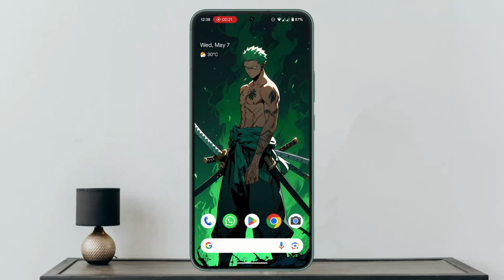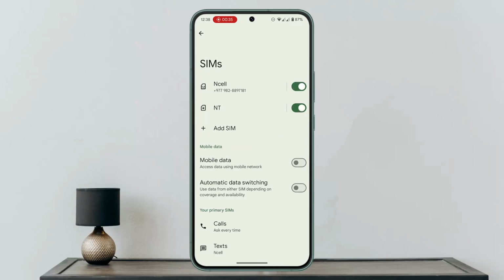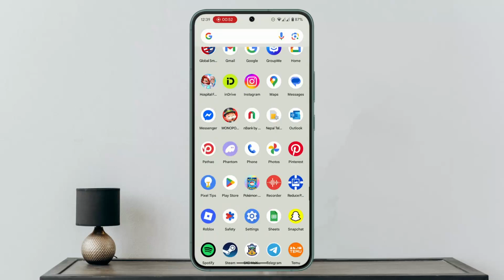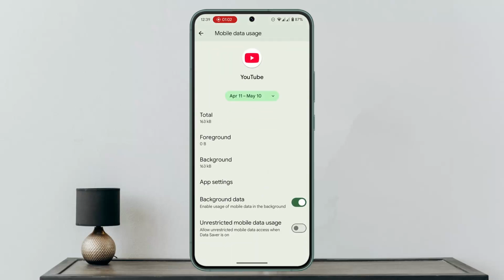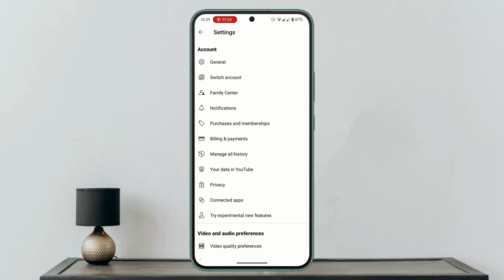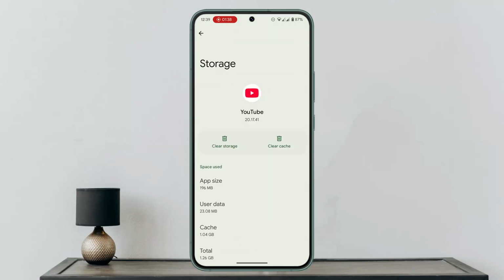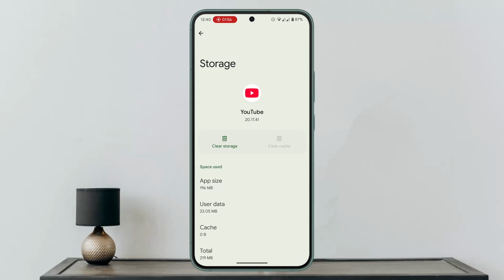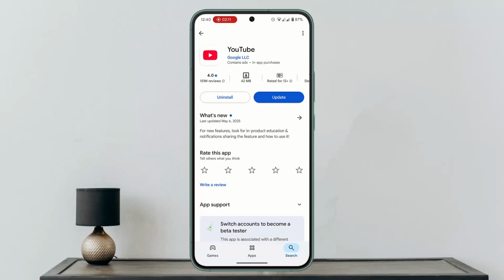YouTube Not Working on Mobile Data in Samsung Android? - How to Fix!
If YouTube is not working on mobile data on your Samsung Android device, there are several practical solutions you can try to get the app functioning normally again. This issue can be related to your mobile data settings, app permissions, cache buildup, or even a temporary glitch with the YouTube app itself.

Start by checking your internet connection. Go to your device’s Settings Network & Internet  SIMs, and ensure that mobile data is enabled. If the toggle is off, turn it back on. You should also make sure your device is not restricted to Wi-Fi-only access.

Next, check app-specific data usage settings. Long press on the YouTube app icon, then tap “App info” “Mobile data & Wi-Fi.” Ensure that the "Allow background data usage" and "Unrestricted data usage" options are turned on. If "Wi-Fi only" is enabled, turn it off so the app can use mobile data.

If the issue persists, try clearing the YouTube app's cache and data. Long press the YouTube app, go to “App info,” and select “Storage & cache.” Tap “Clear cache.” If needed, you can also choose “Clear storage,” but be aware this will reset app preferences and remove offline content.

You should also verify that your device’s Android version is compatible with the version of YouTube you're using. While not common, outdated software can cause compatibility issues.

If none of the above methods work, uninstall and reinstall the YouTube app from the Google Play Store. After reinstalling, restart your device to refresh system operations. Restarting helps finalize changes made during app installation or data settings updates.

These steps should resolve most mobile data connectivity issues with YouTube on Samsung Android devices.

Timestamps:
0:00 Introduction
0:19 Enable mobile data from system settings
0:49 Adjust YouTube app’s mobile data permissions
1:24 Clear YouTube cache and data
1:44 Check Android version compatibility
1:57 Reinstall YouTube and restart device
2:18 Conclusion